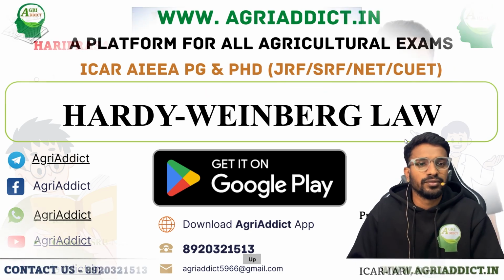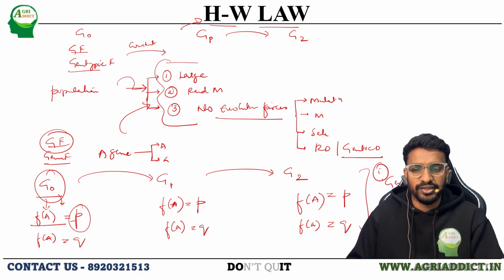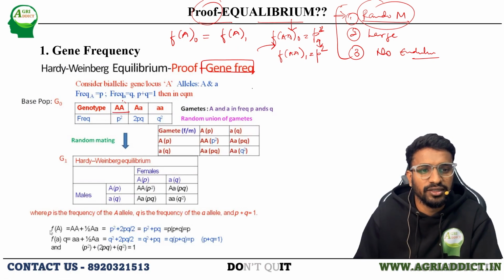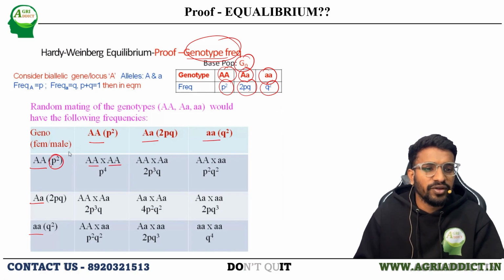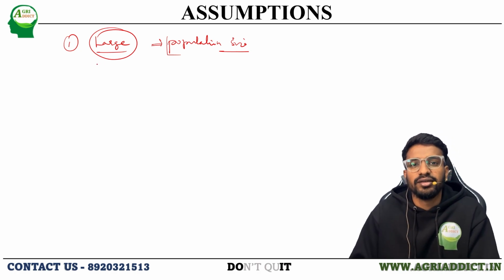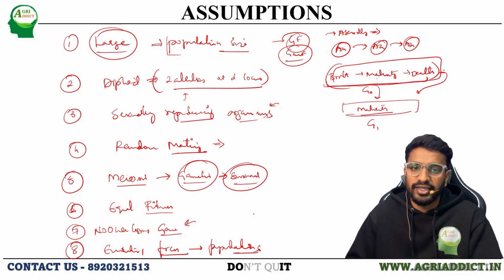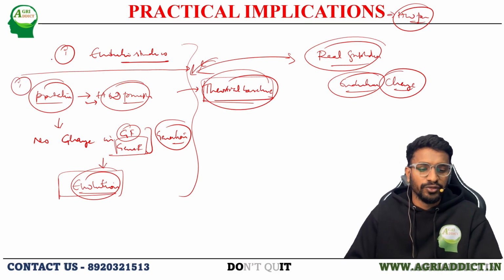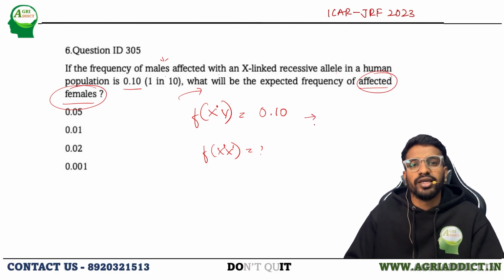Population Genetics-2|Hardy Weinberg's Law | ICAR AIEEA PG PLANT SCIENCES|JRF/SRF/CUET